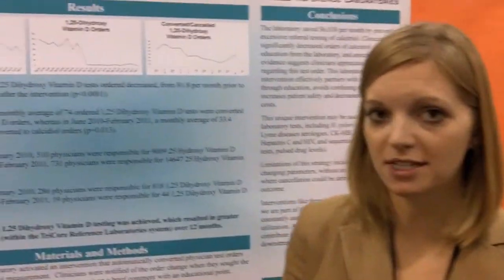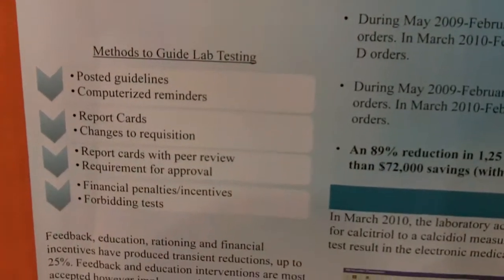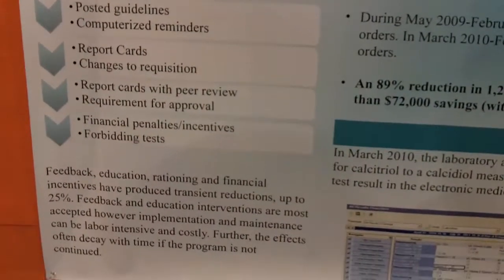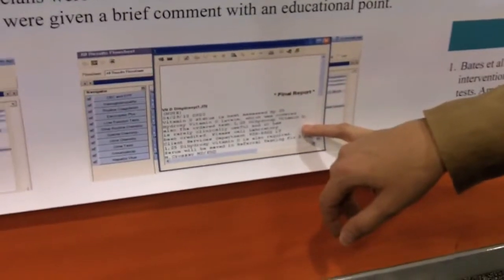CAP Abstracts Program 2011-12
The College of American Pathologists annually sponsors an Abstracts Program in conjunction with its annual meeting that will convene in San Diego from Sept. 9-12, 2012. The CAP Abstracts Program offers pathologists and research scientists the opportunity to submit original research to their peers in a poster presentation format.